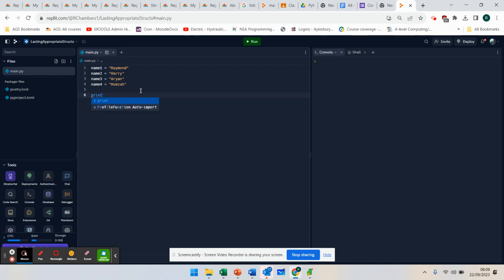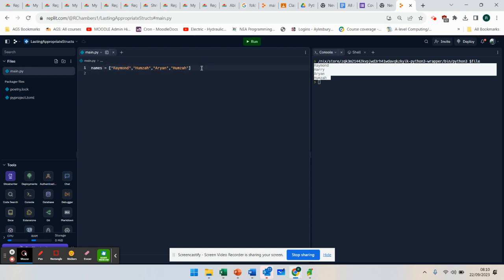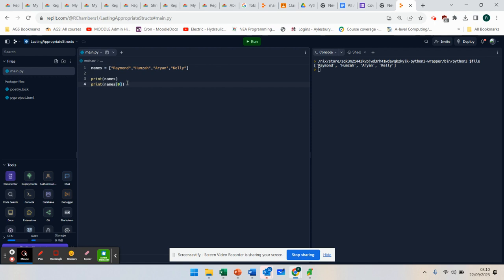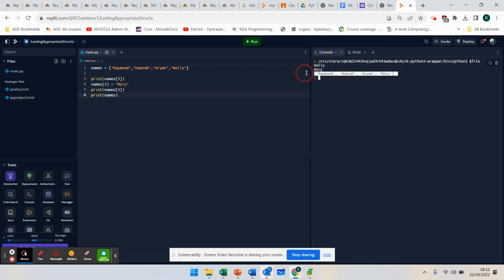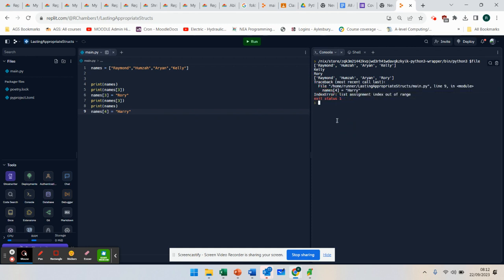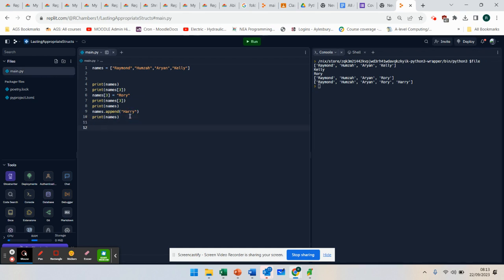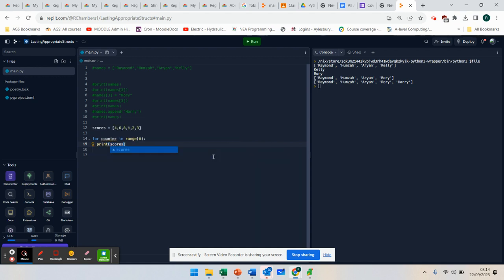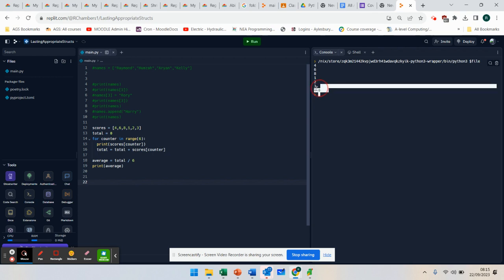Python 3.10 List / Arrays / Loops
This video tutorial will demonstrate how to do a list and a loop within the lesson. Please ensure that you watch this carefully to understand how he index of a list / array works.